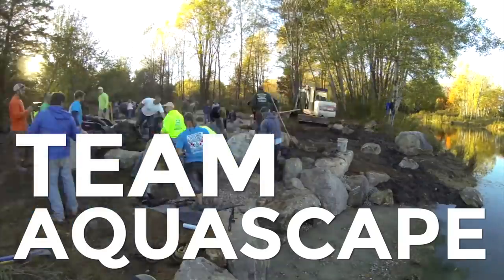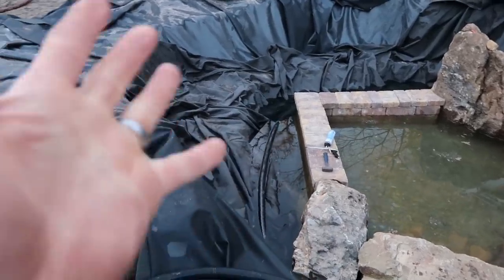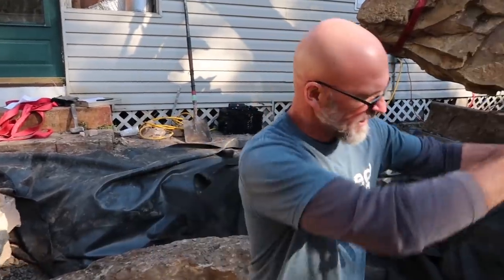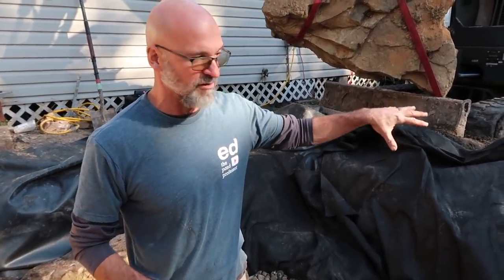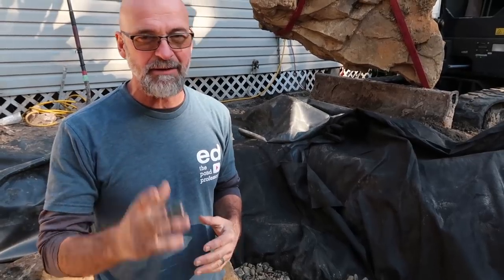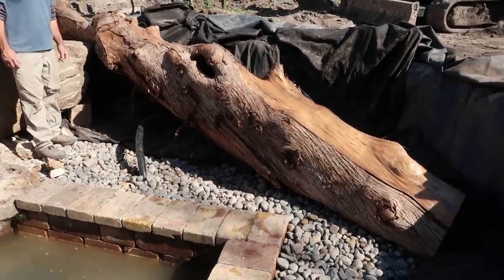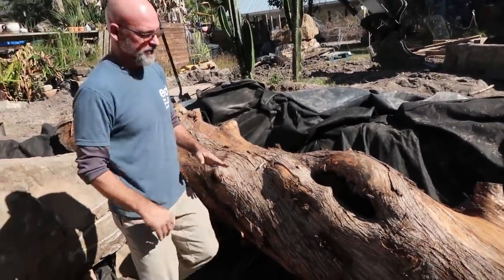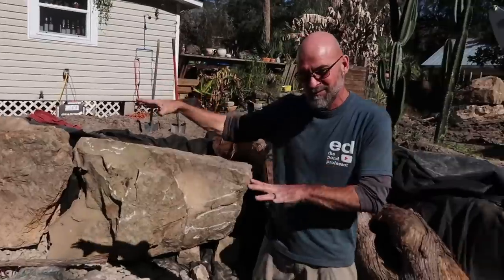Cypress Log Edge for Reptile *REC POND* - Part 4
Establishing different elevations and grade levels makes all the difference on a flat property like this. Ed and Chris carve in a massive cypress log as a unique edging element for the reptile rec pond.